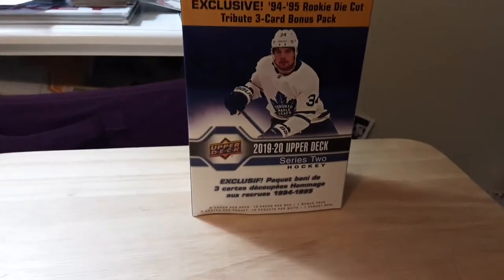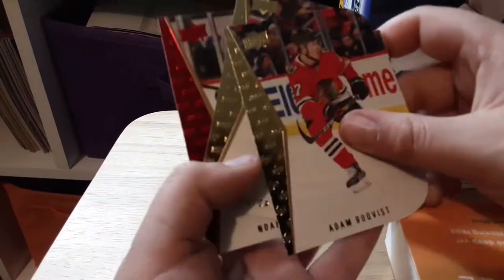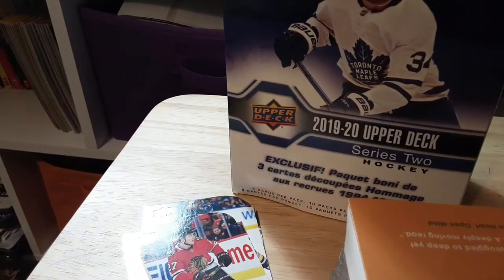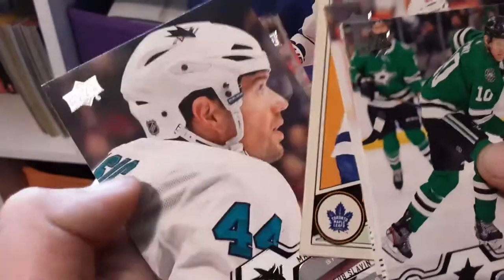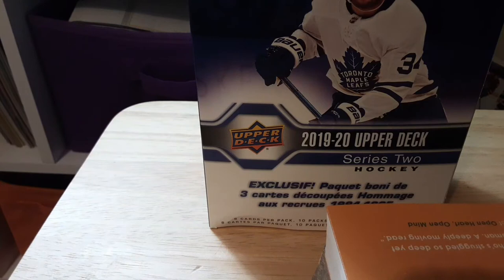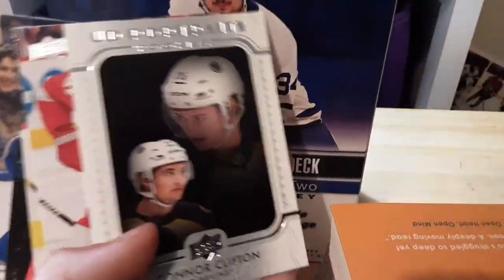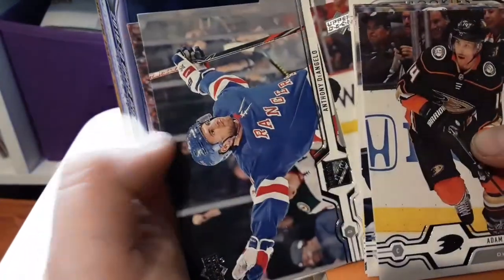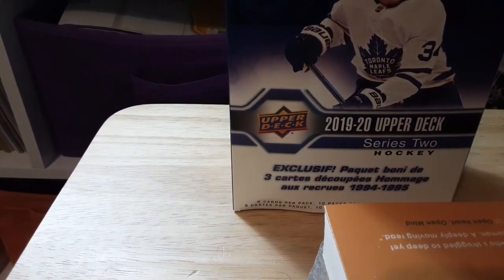19-20 upper deck series 2 box opening